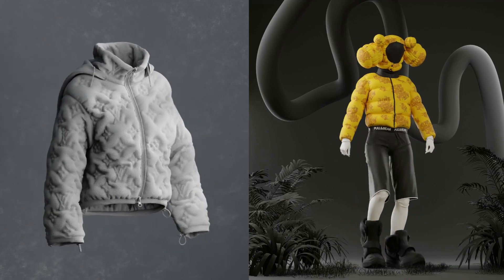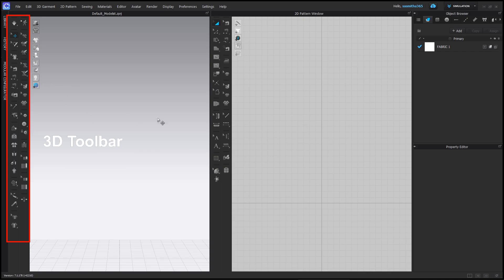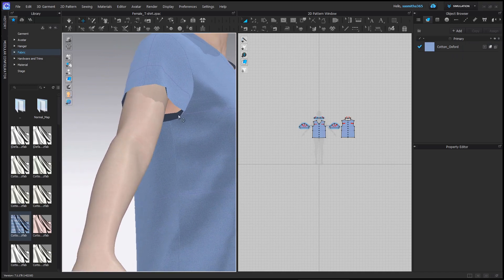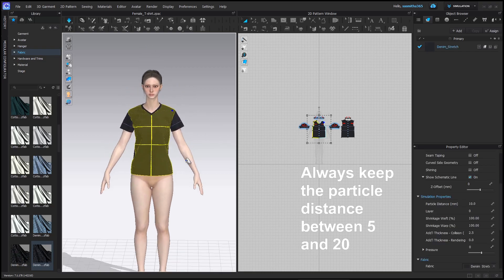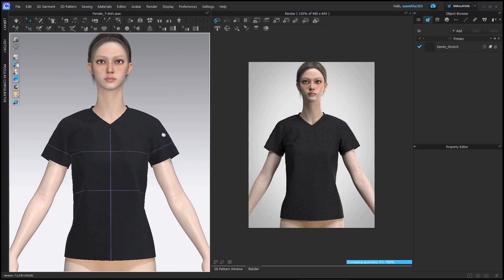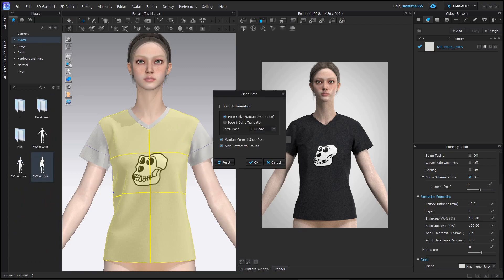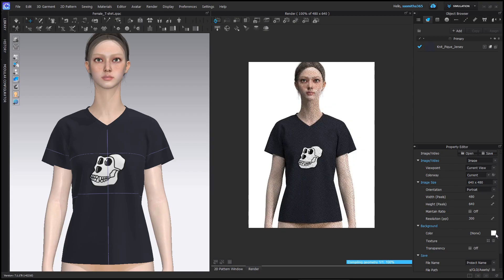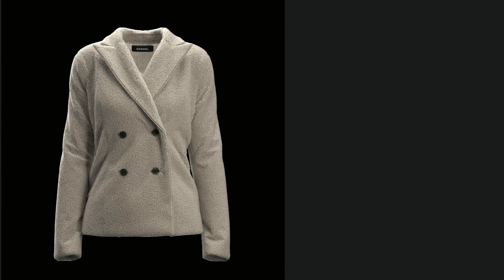Clo3D Fast Learn Course Tutorial 01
A full beginners guide to Clo3D - step-by-step tutorial on how to learn clo3d and other 3d software packages to create digital fashion content